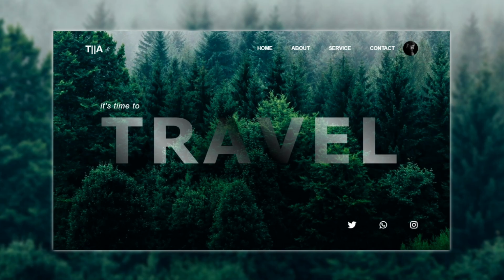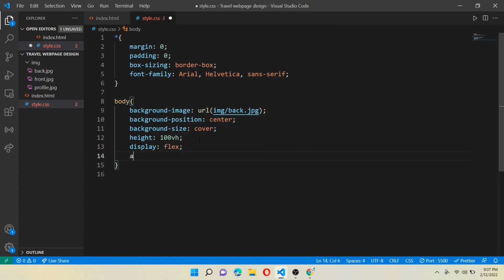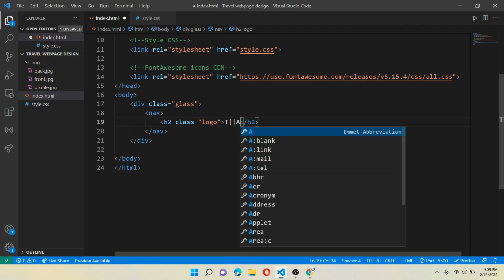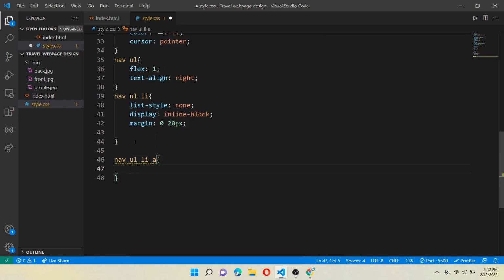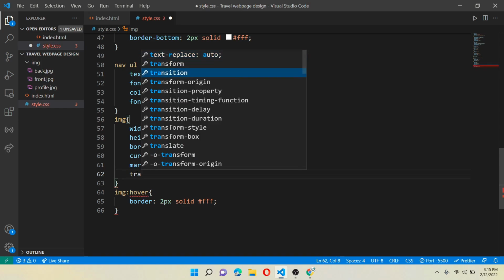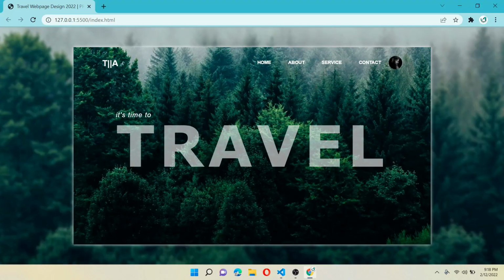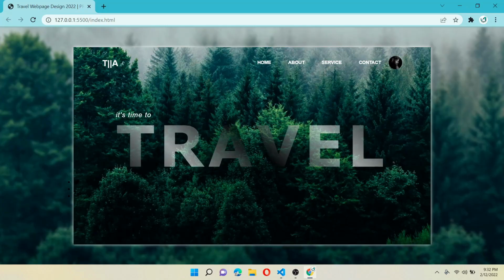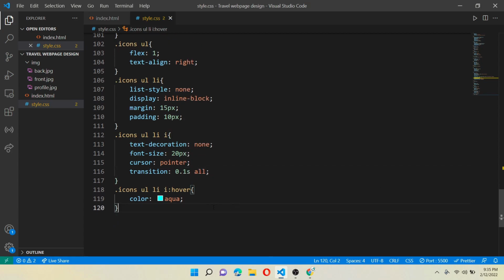How To Create Website Using HTML & CSS | TRAVEL WEBPAGE | PROROZ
In this video tutorial we will learn to make a simple TRAVEL WEBPAGE DESIGN using HTML & CSS only.
With 🆅🅾🅸🅲🅴 Tutorial. Must watch for Beginners | 2026 NEW TREND